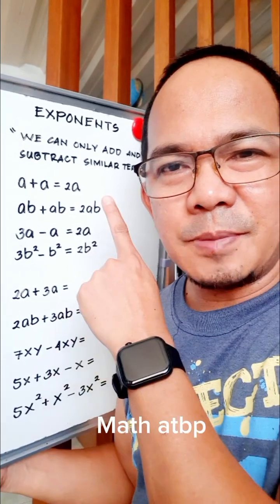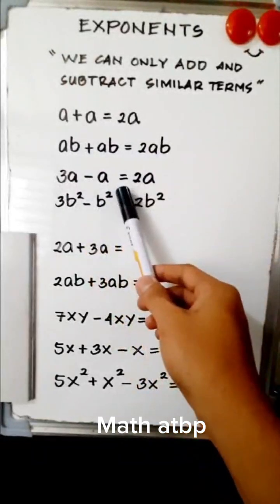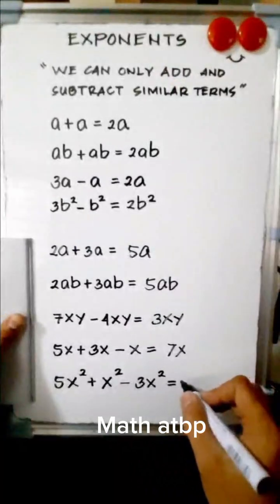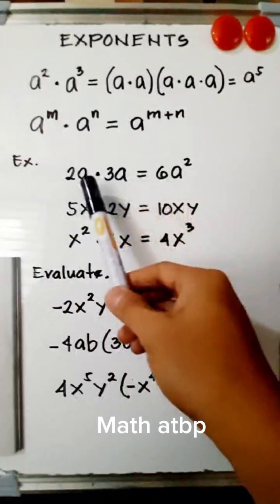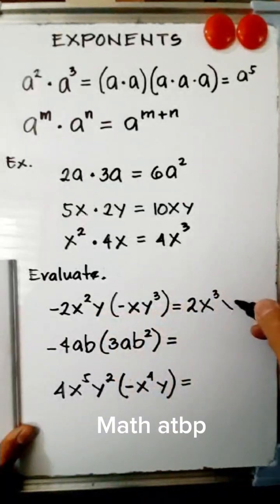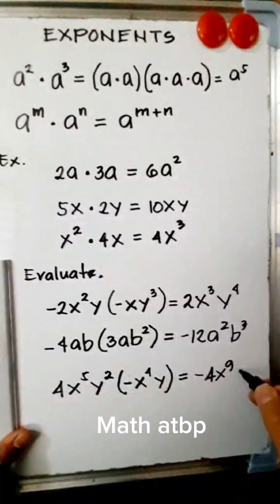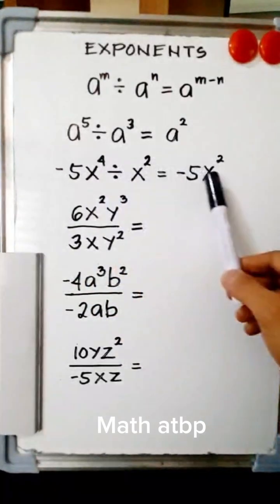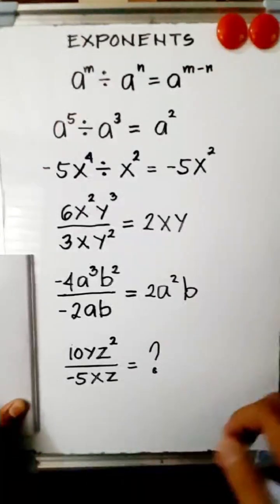Grade 11 Math- The Power/Exponent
Addition subtraction multiplication and division of terms involving exponent